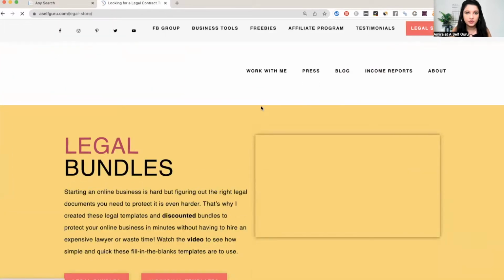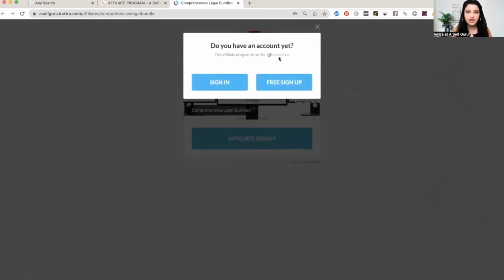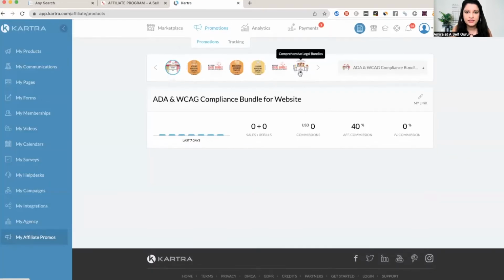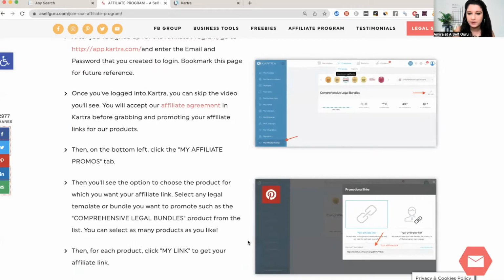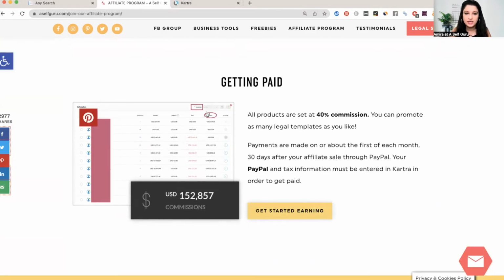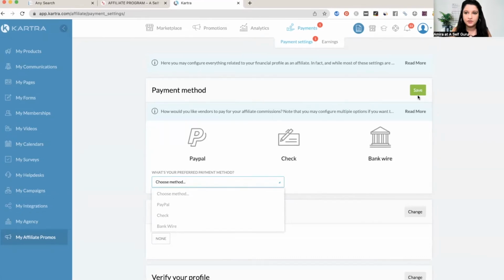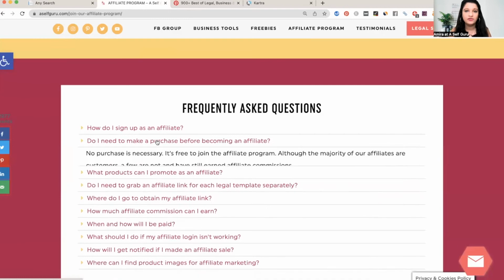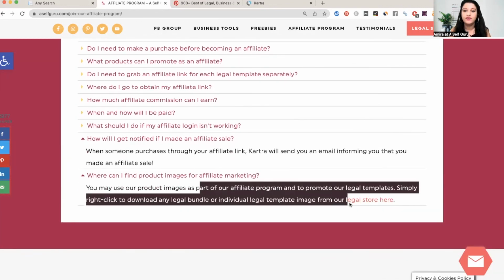Best Affiliate Marketing Program For Beginners ($200 Per Sale!)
Best Affiliate Marketing Program For Beginners (How to Make $200 Per Affiliate Sale!)

✅ Sign up for our high-paying affiliate program for beginners and start making a 40% commission on each sale

⭐️ Affiliate marketing is a great way to make money online as a beginner but not all affiliate marketing programs pay generously. This high paying affiliate program works for ANY niche and pays well! You will make 40% high affiliate commission on each sale and here are 8 secret ways you can market these affiliate products to make $2,000 to $10,000+ a month 🤩:

Check out my best selling discounted Legal Bundle that has helped hundreds of bloggers and entrepreneurs here -

1. Are you blogging legally? Is your online business legal? Get my free legal guide that has helped thousands of entrepreneurs!
2. Free business and legal checklist
3. Free secret list of blogging and affiliate programs that made me $20,000 per month

⭐️👉GDPR and CCPA compliant lawyer approved - Privacy Policy template for your blog and online business, Disclaimer template for your blog and online business, and Terms and Conditions (AKA Terms of Use and Terms of Service) template for your blog and online business

CLICK HERE TO CHECK OUT THE LEGAL BUNDLE FOR YOUR WEBSITE AND BUSINESS

ABOUT ME:
I'm Amira Irfan, a business lawyer, seven-figure blogger, and coach who helps entrepreneurs make money blogging and legally protect their online business through my affordable legal templates and services.

After watching my father’s business get sued for $90,000 for a legal mistake that could have been avoided, I decided to become a lawyer, so I could prevent other entrepreneurs from suffering the same fate.

Through my affordable, super easy legal templates and coaching services, I've helped over 50,000 entrepreneurs, giving them instant peace of mind and saving them a lot of money.

I regularly engage with my FB community, over 50,000 email subscribers, and 30,000 combined social media followers, and maintain a 5-star customer review.